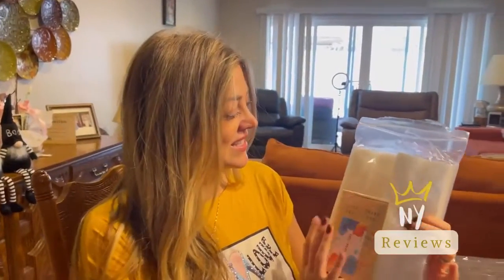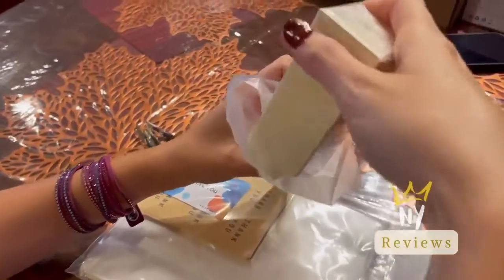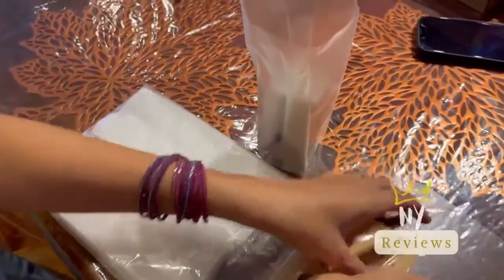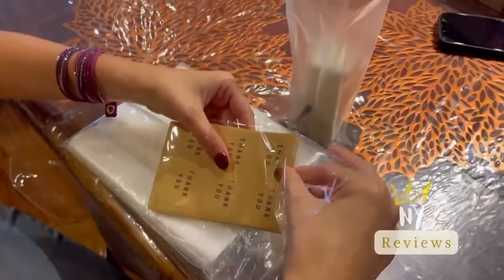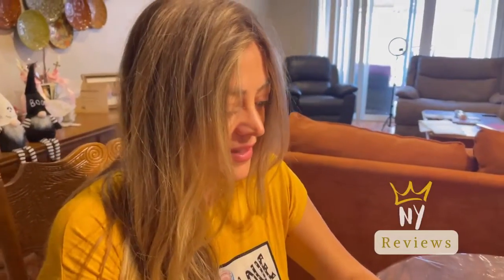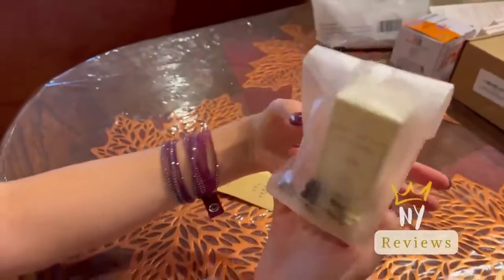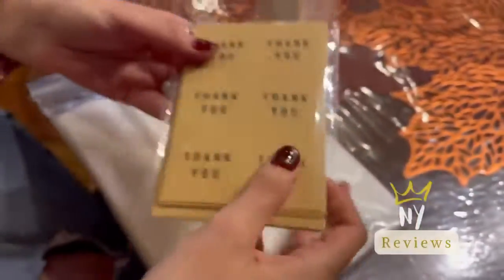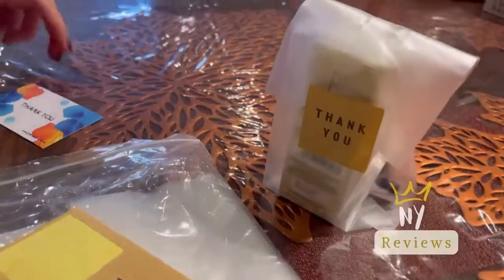HOPEMT Plastic Gift Bags